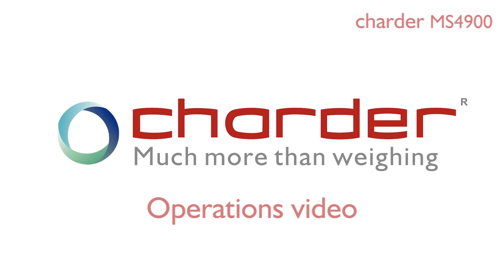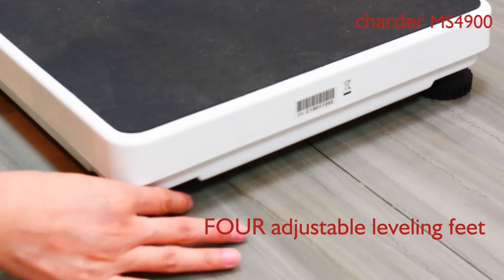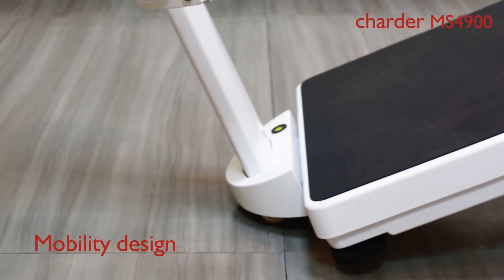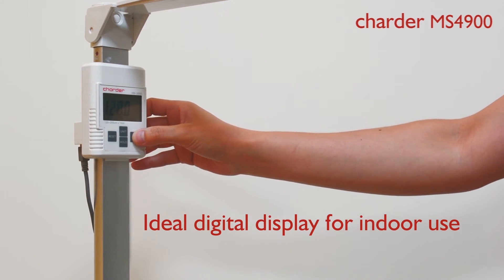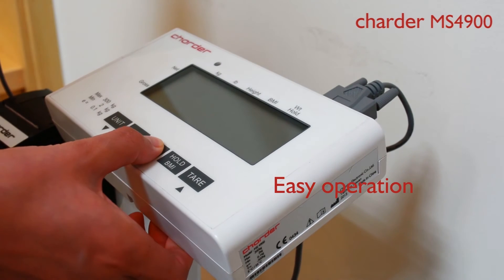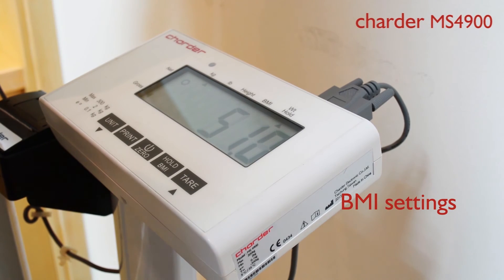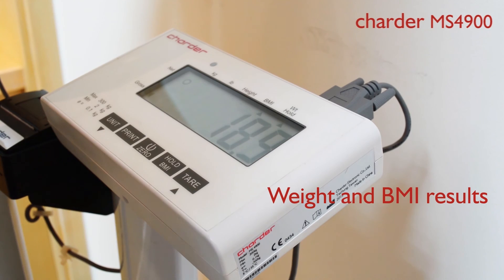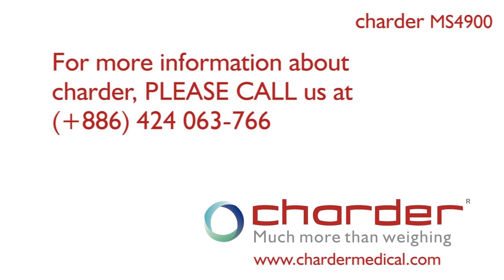MS4900 Column Scale Operation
The MS4900 Column Scale features a waist-level column, sturdy platform, and optional castor wheels for mobility. By attaching a compatible height meter, measurement of Body Mass Index (BMI) can be conducted quickly and conveniently. If the TP2100 Thermal Printer is attached, results can be printed after measurement for patient records.